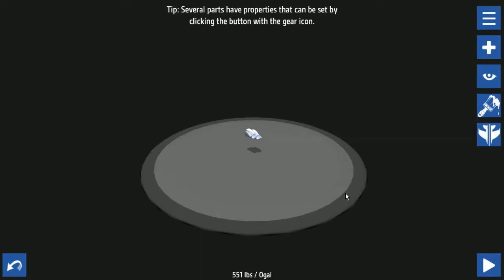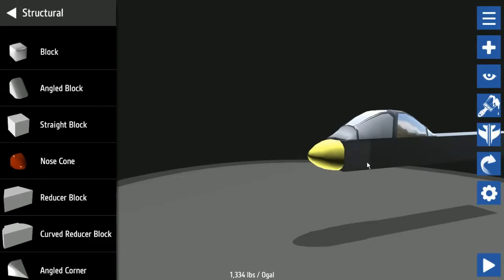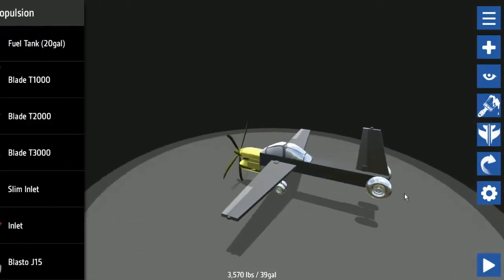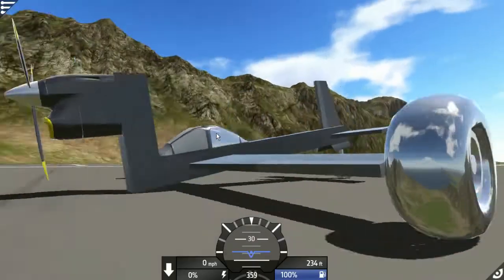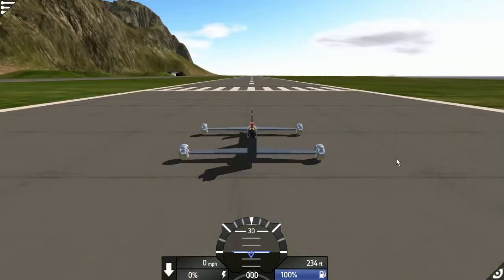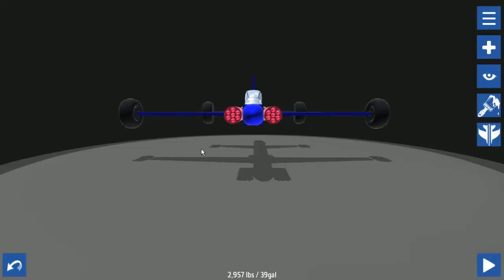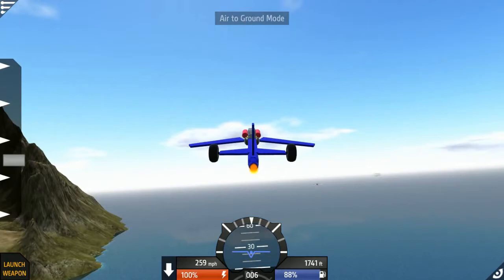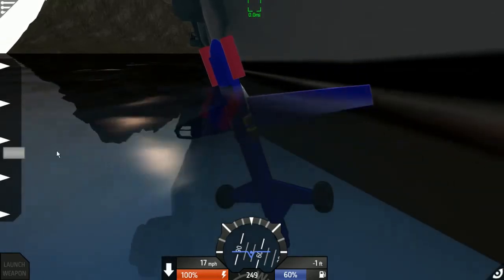The Row Engineers: Simple Planes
Ending song composed by Brandon Evans. For more of his music, check out his Soundcloud